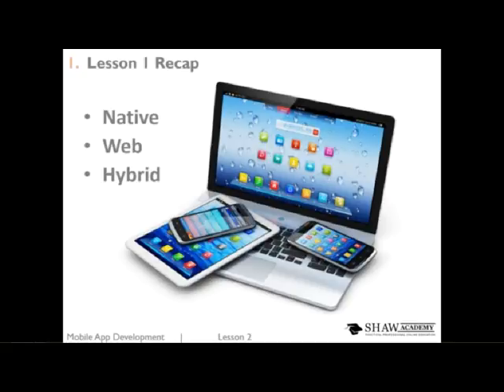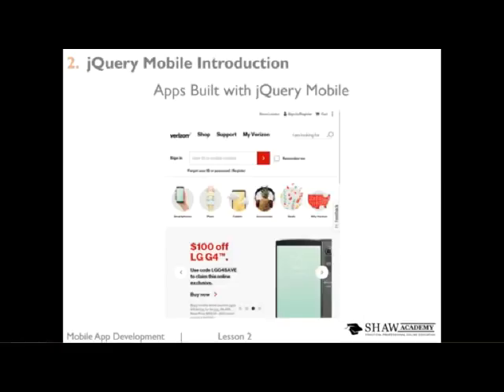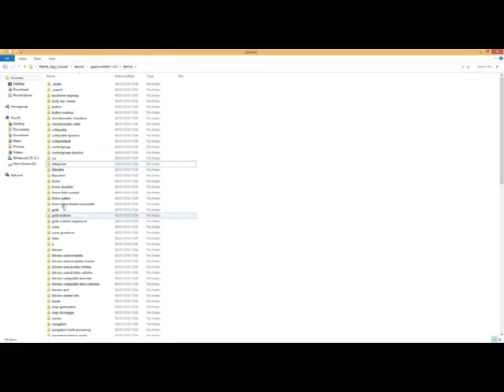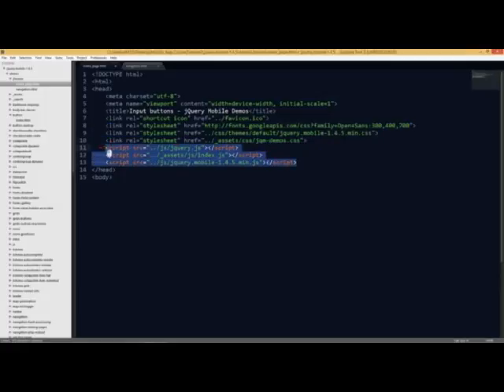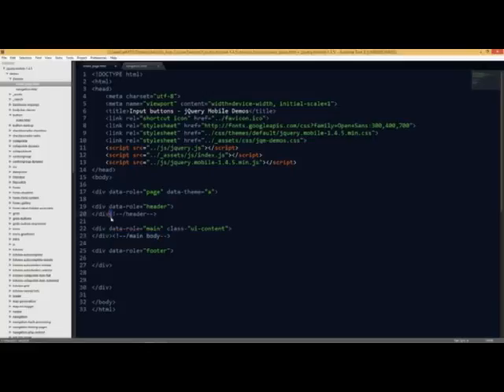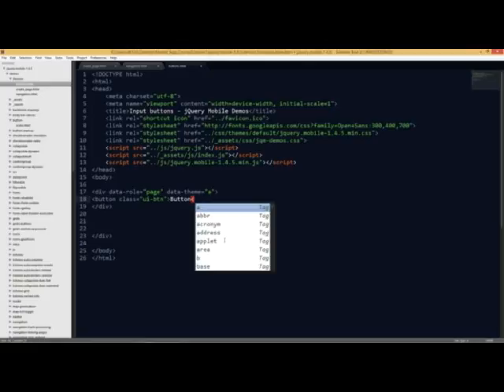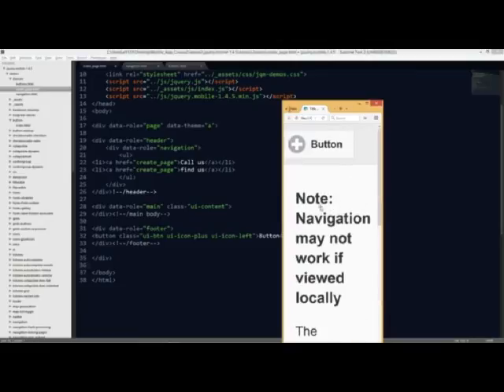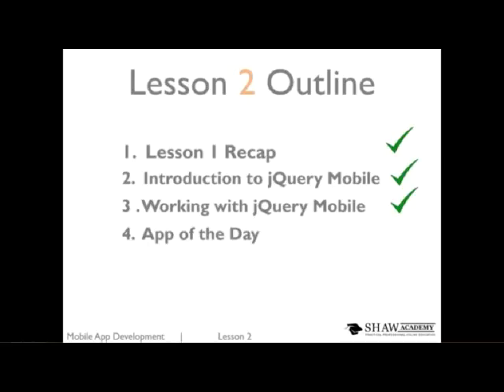Mobile App Developent Training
Lesson 1: Introduction To Mobile App Development
 Lesson 2: Designing Our App
 Lesson 3: User Interfaces With HTML
 Lesson 4: Coding Functions
 Lesson 5: Web Hosting/Deploying Apps
 Lesson 6: Mobile App Dev Life Cycle
 Lesson 7: Final Project (I)
 Lesson 8: Final Project (Ii)